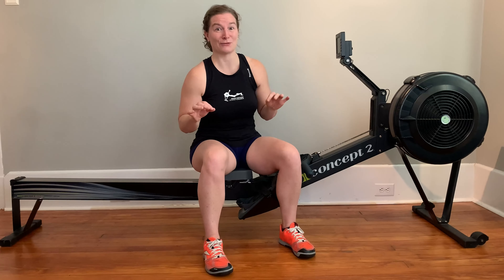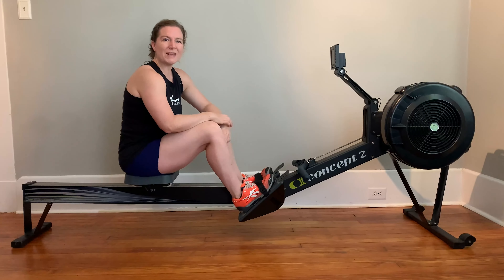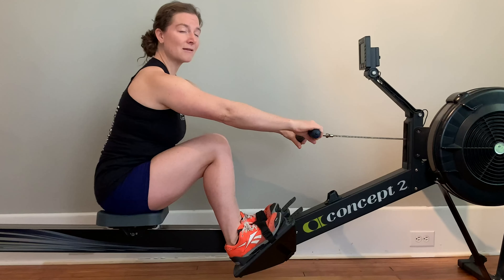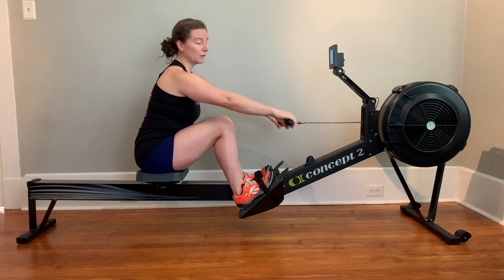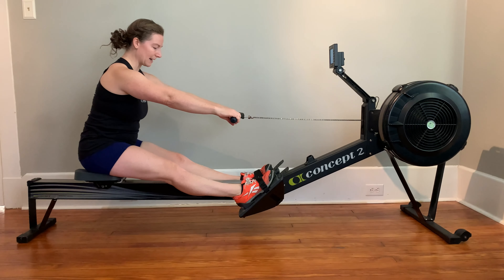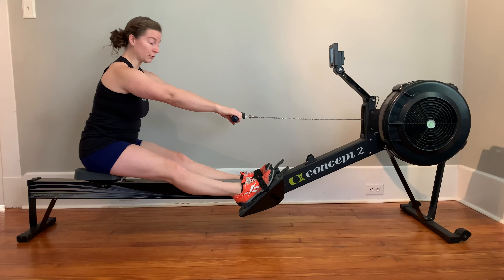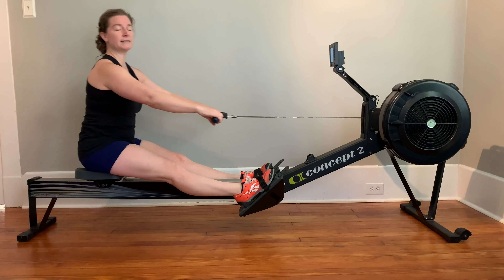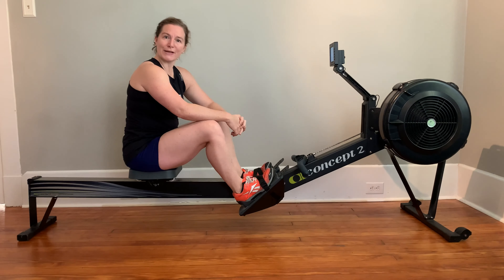Fundamental Rowing Drills: The Pause Drill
One of the most common errors we see in rowing is when people fail to set themselves up to take a proper, powerful rowing stroke. Very often the problem begins at the back of the stroke, where people miss swinging their torso forward and getting their shoulders in front of their hips.

Ultimately that means lost power and lost meters! In this Back to Basics drill video, we're showing rowers, coaches and fitness professionals alike the pause drill: the perfect drill to help anyone get in the correct body-over position.

Work out with us live!

Level up your fitness career and your impact!

Learn to row! Go from Flywheel Freshman to Rowing Rockstar in just 6 Weeks

Beat workout boredom! 101 Best Rowing Workouts book